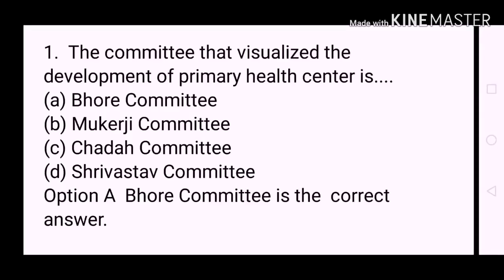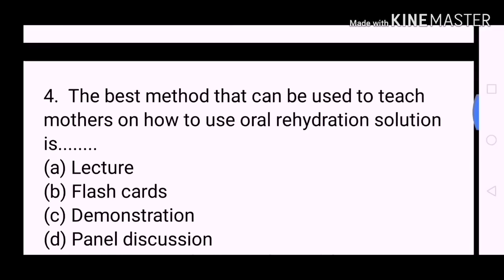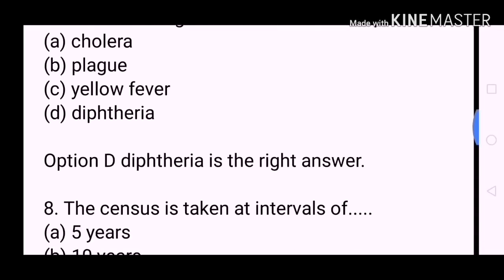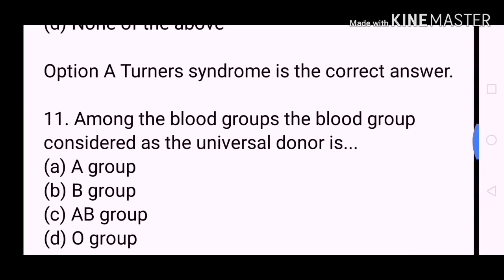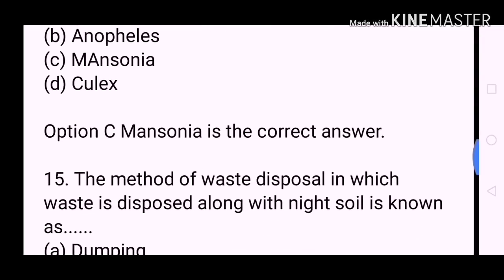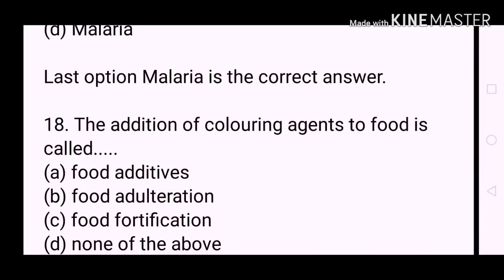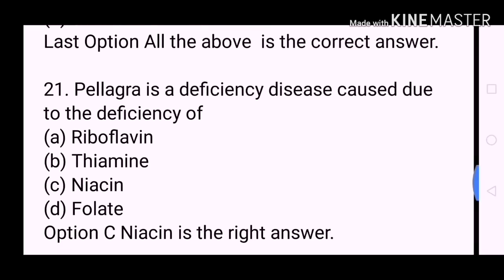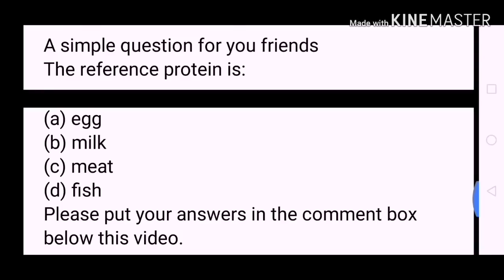RRB Staff Nurse Solved Previous Year Exams Important Questions and Answers || MRB Tamil Nadu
This is a  teaching video for upcoming Railway Recruitment Board Staff Nurse Recruitment 2019 exam preparation.